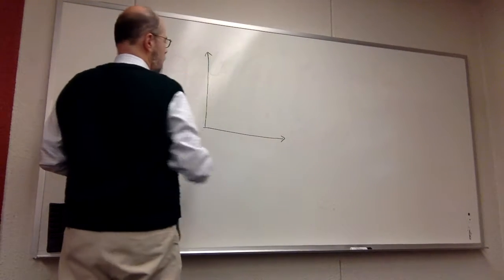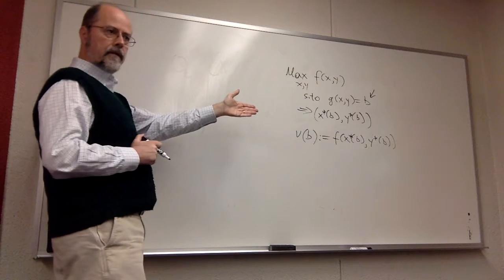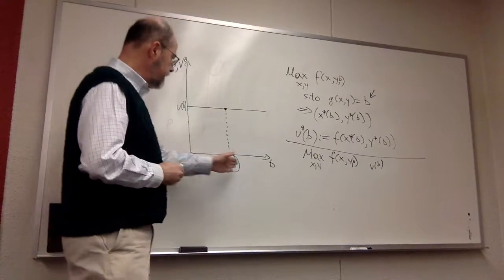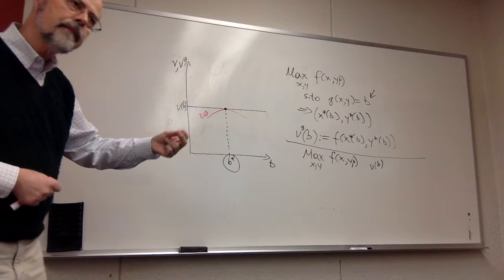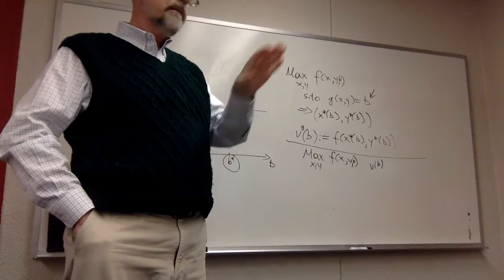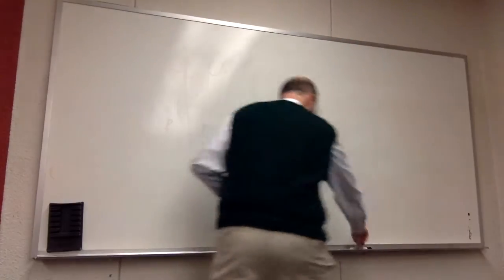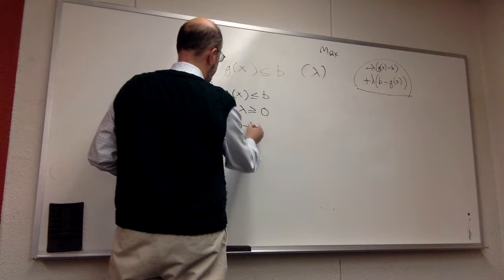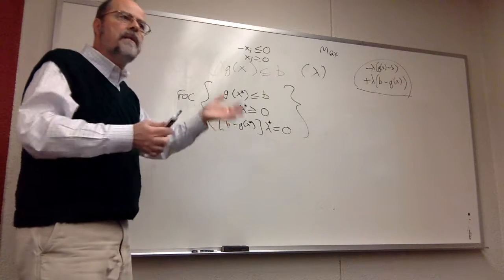Econ 8001 recitation 2017-11-10